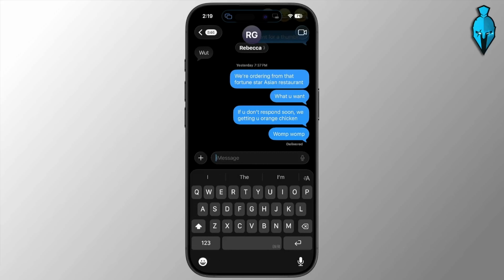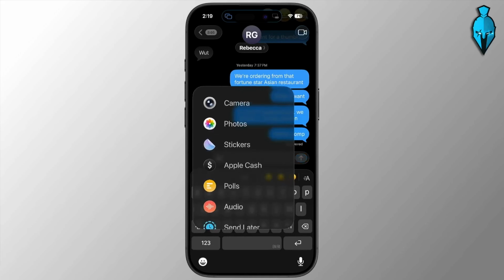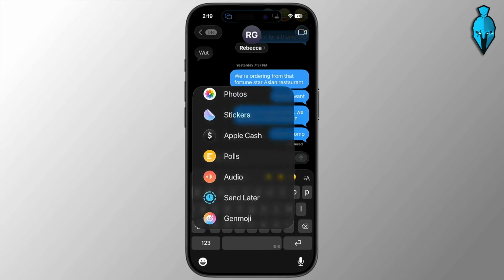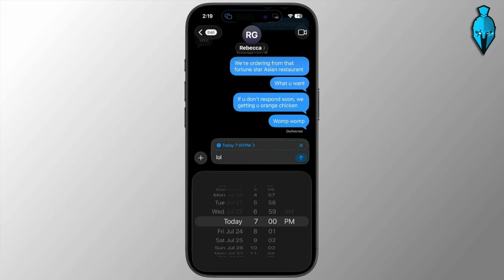How To Schedule Text Messages To Send Later On iPhone - Full Guide